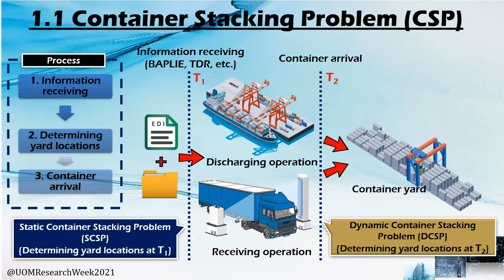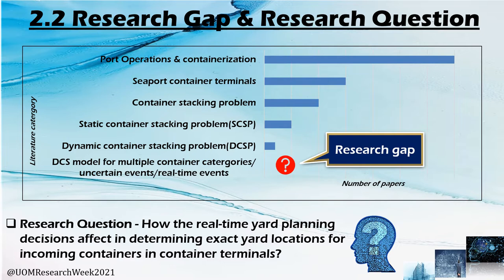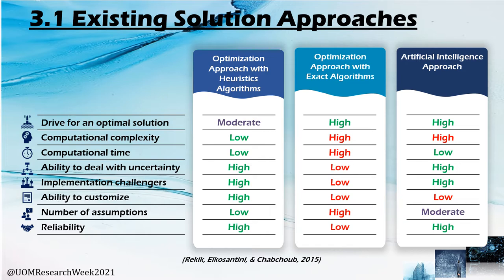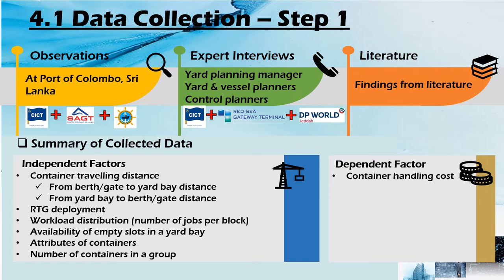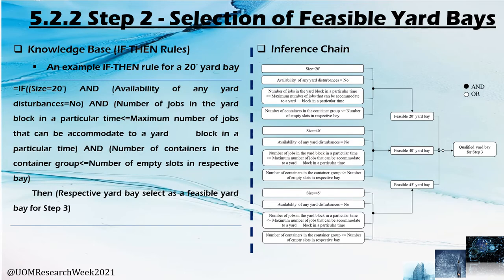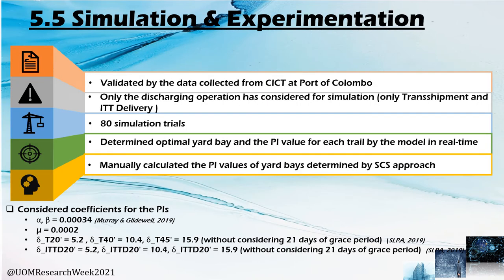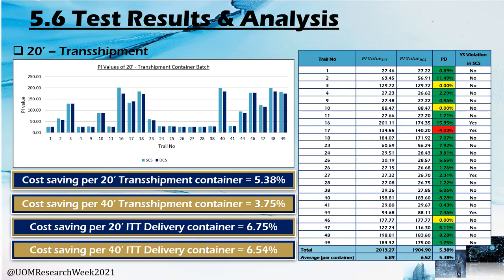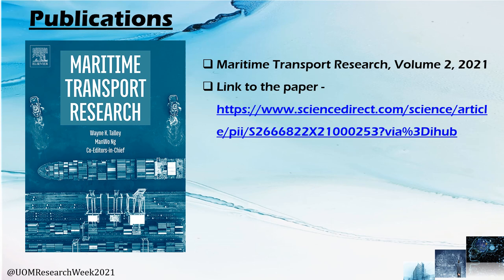Impact of Real-Time Yard Planning Decisions in Determining Yard Locations at Container Terminals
Gunawardhana J.